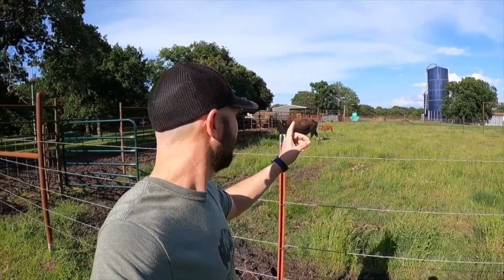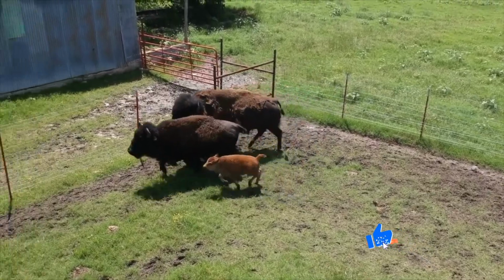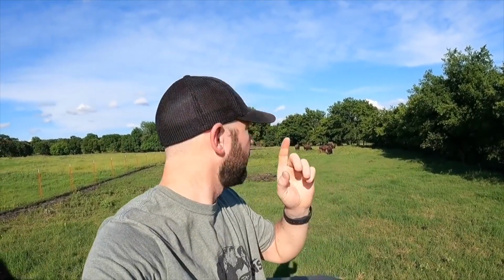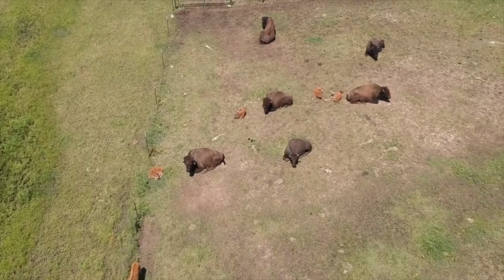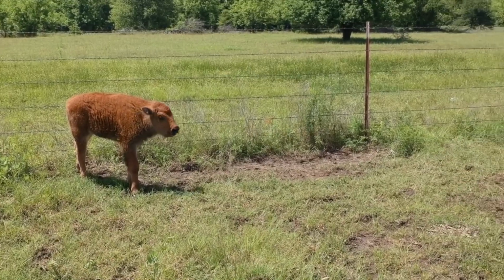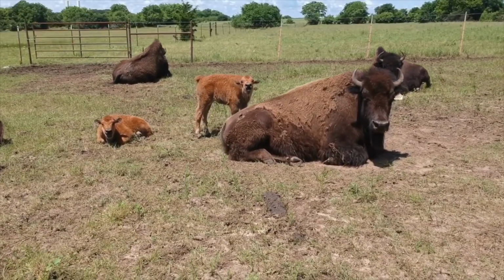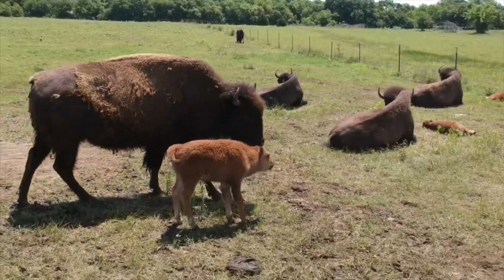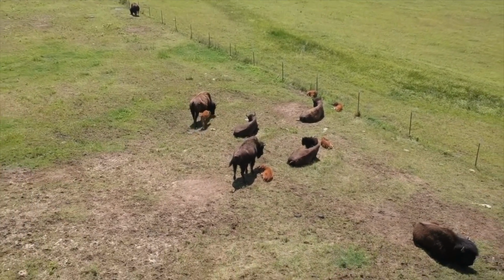Using a drone to check on the herd! (2021 red dogs)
Don't forget to check out the full video linked below!

NEW SHIRTS, HATS AND MUGS!

Are you a creator? We can help bring your story to life!

Follow @bisonpictures &  @CrossTimbersBison  on Instagram if you love bison!